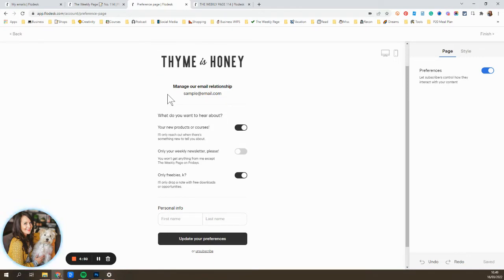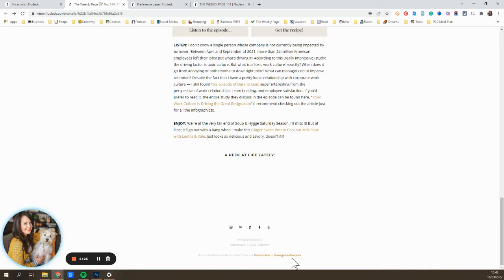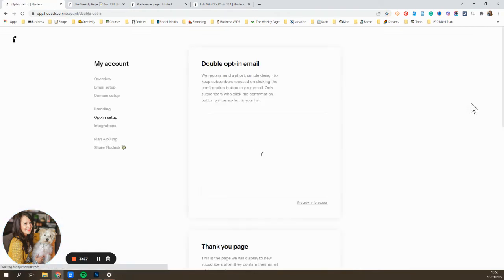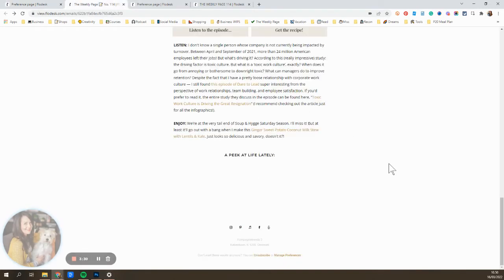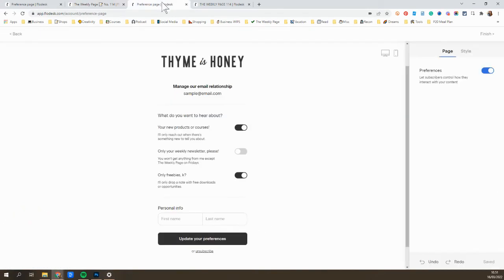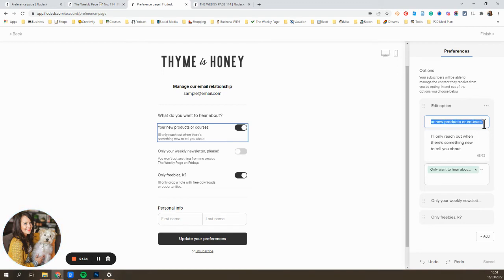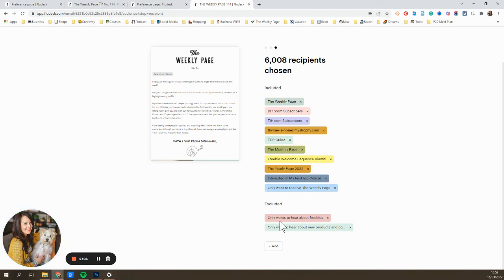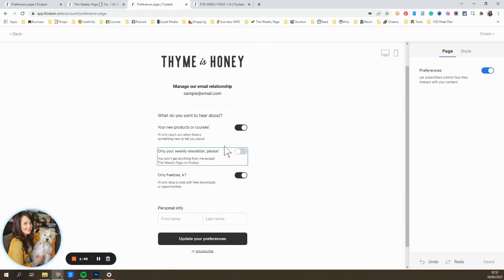How to Customize Unsubscribe Options in Flodesk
If you're sending emails through Flodesk make sure you take 3 minutes to set up your "manage preferences" page so that people can control what they receive from you, rather than unsubscribing entirely.